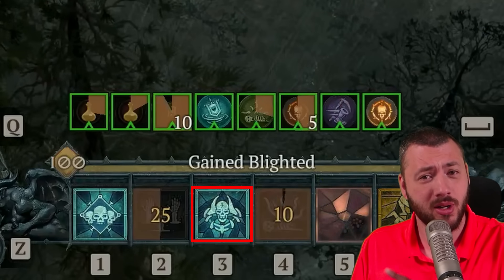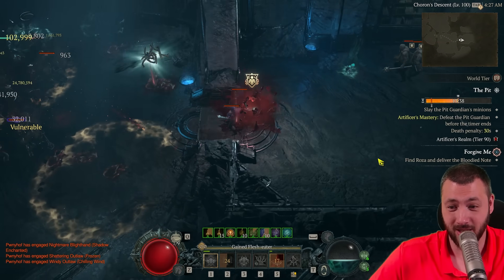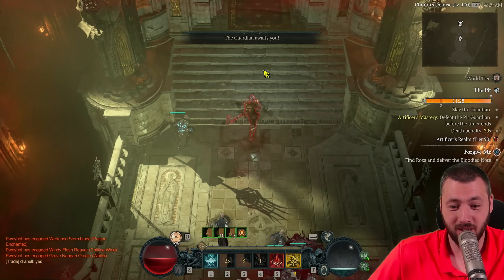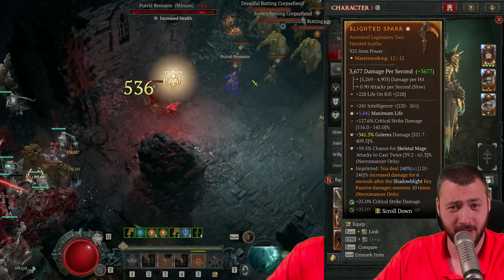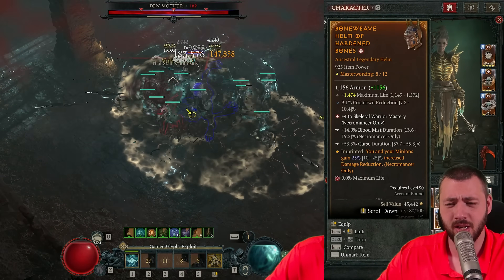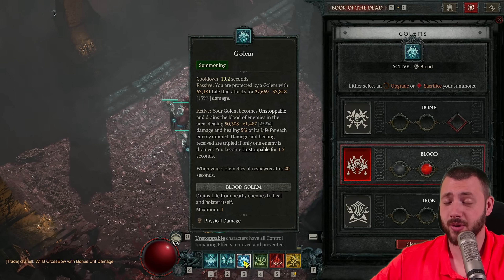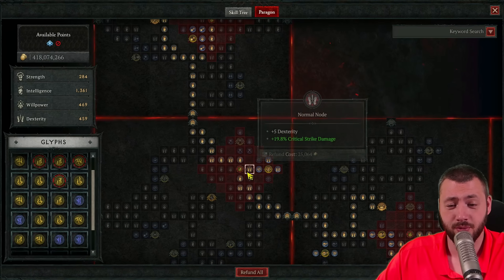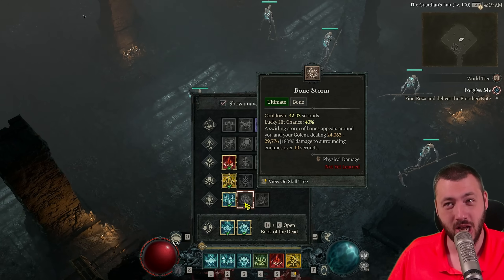Season 4 Best SOLO Necro 4.0 - New Aspect & Tempering for Maximum Damage - Diablo 4 Guides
WE DID IT - The Golem has Zero Cooldown and chains his ability like never before. Just one little aspect swap was needed, paired together with a different tempering for a 100% Shadowblight uptime. Welcome to the very Best Shadow Golem Summoner in Diablo 4 right now.

0:00 Instant Cooldown
0:46 Super Speedfarm
4:58 New Aspect & Tempering
9:22 You need this 100%
10:41 Skill tree 4.0
11:48 Paragon Board 4.0
13:47 Bone Storm Infinite Barrier